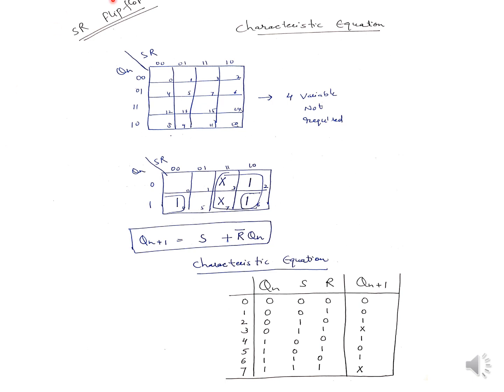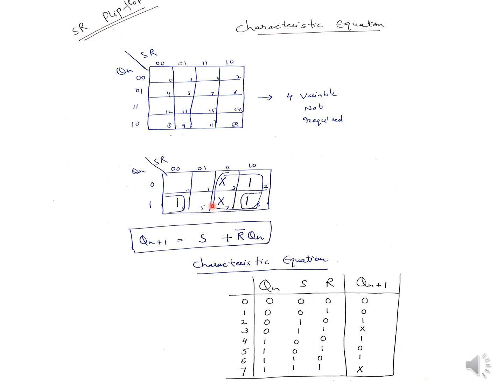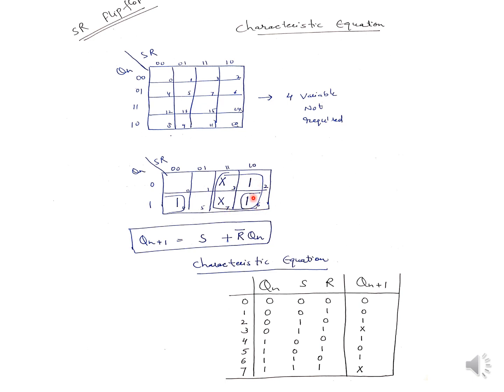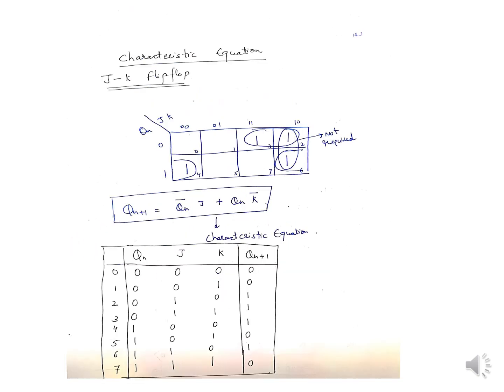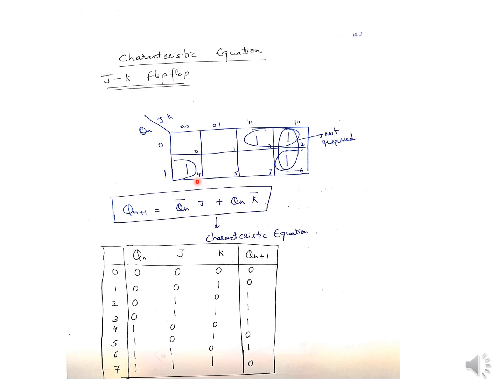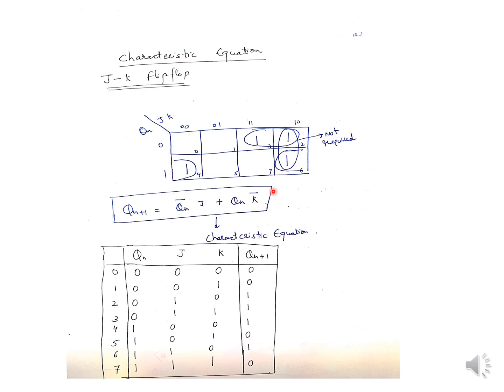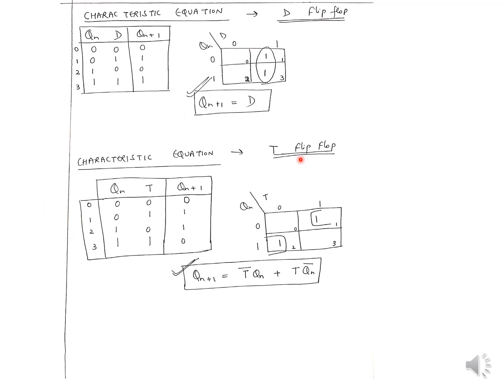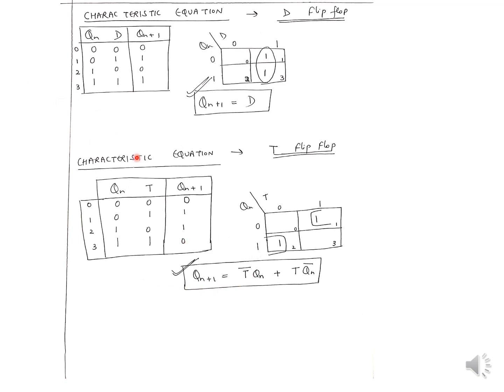LEC06-DIG SYS-CHARACTERISTIC EQUATION OF ALL FLIP FLOPS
This video shows how to find the characteristic equation of all Flip Flops.